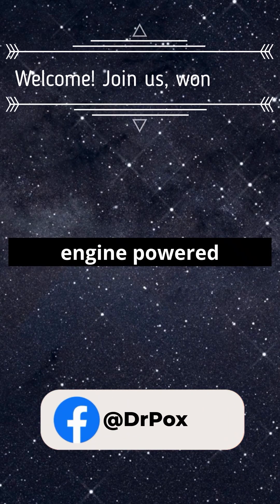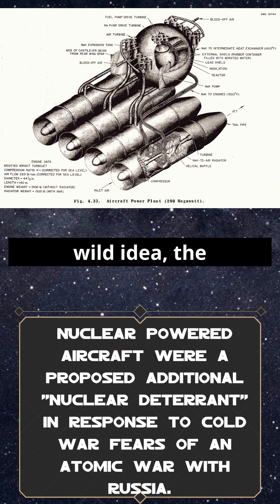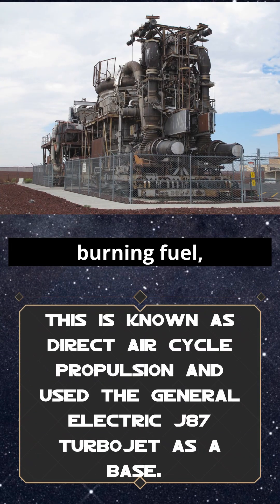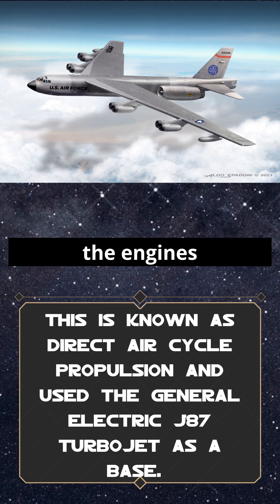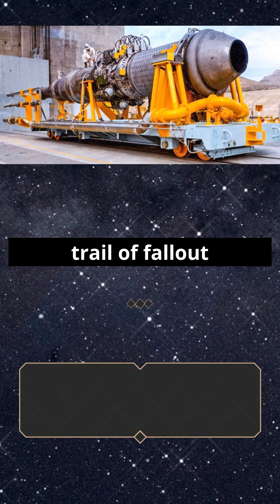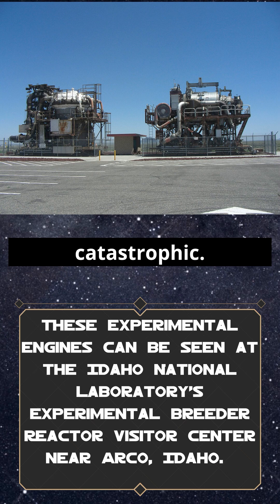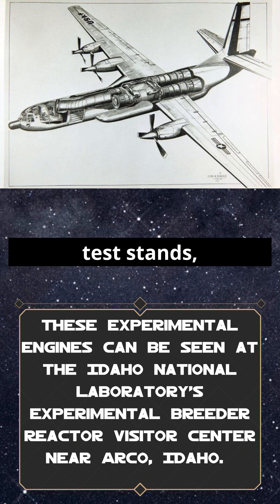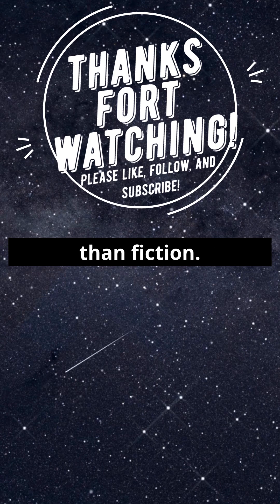The Nuclear Jet Engine Built in Idaho ☢️✈️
In the 1950s, U.S. scientists at Idaho’s National Reactor Testing Station built and tested a nuclear-powered jet engine designed for bombers that could fly for weeks without refueling. While the concept worked, the radiation-filled exhaust made it far too dangerous. Here’s the bizarre Cold War story of the jet engine that never left the ground.